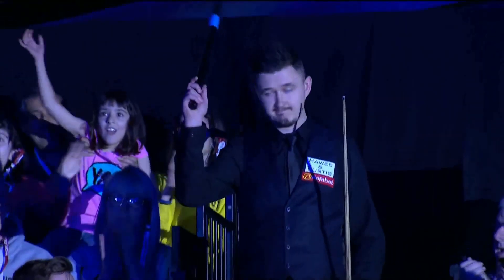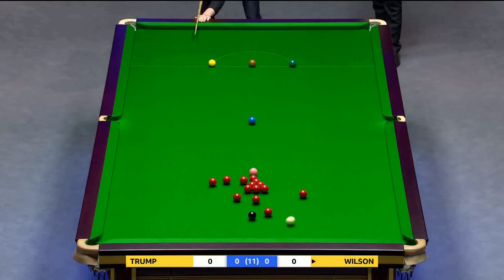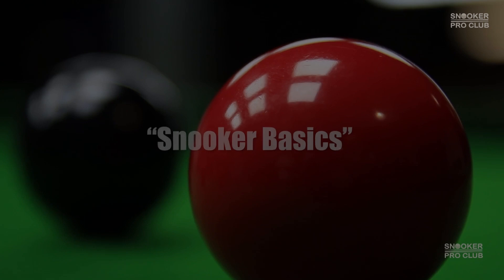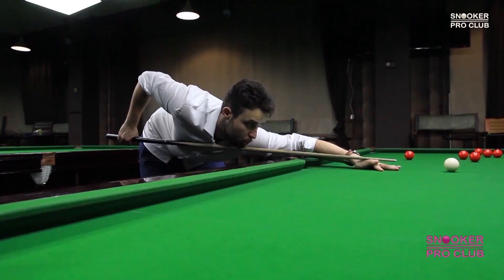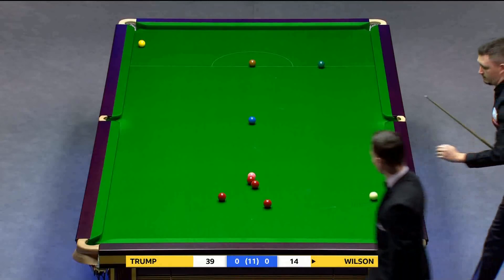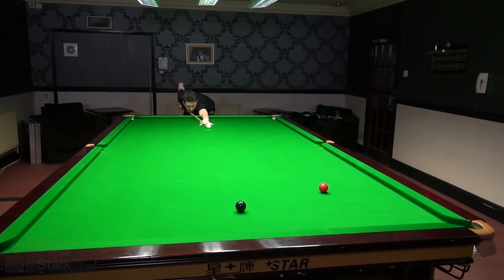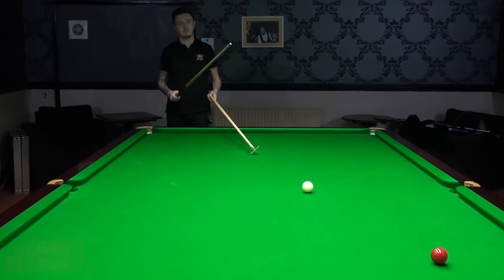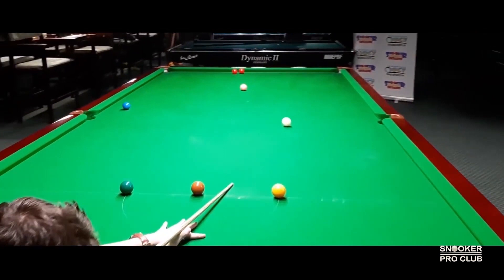Kyren Wilson Cue Action Analysis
Order Video Course "SNOOKER BASICS. Stance. Aiming. Cue action." Now

Today I wanted to analyse Kyren Wilson, which is one of the best leading young players in today's world snooker. His work ethic, determination to win, and technique are the most impressive qualities in his game. I believe in the soon future, he will win many more ranking titles because he has a huge upside.

Your comments helps our channel to grow and give you more and more value. Thank you!

Also, you will be able to use our additional services:
Online, live coaching (Skype, Facebook, WhatsApp, Viber);
Video courses (coaching videos, training programs);

Register now! If you want to get free video lesson, our Special Gift for you!